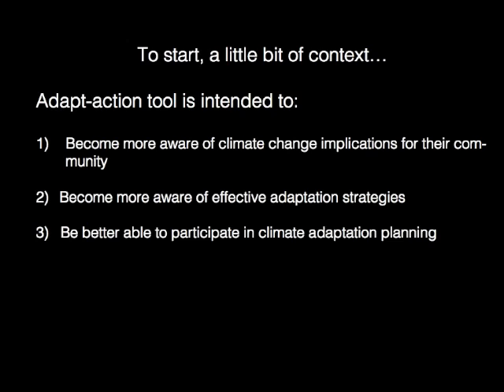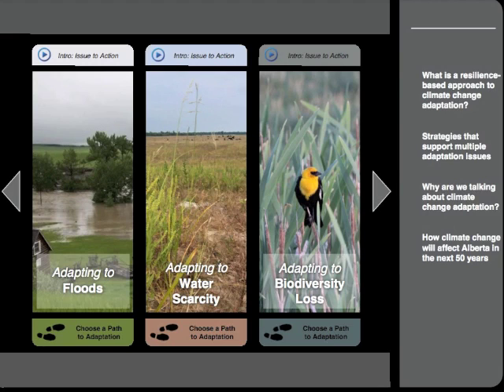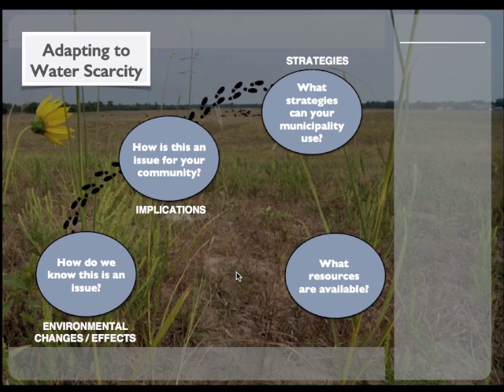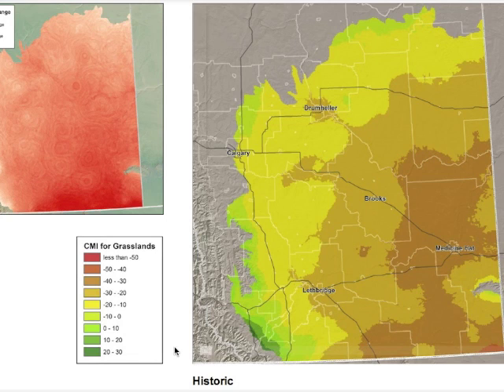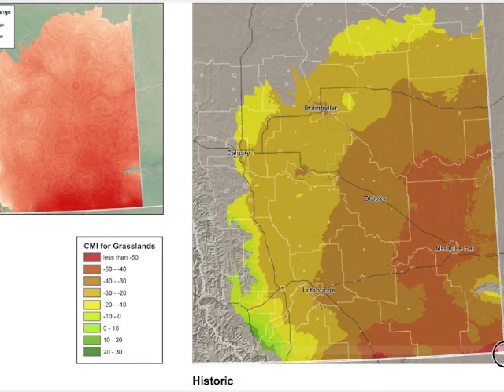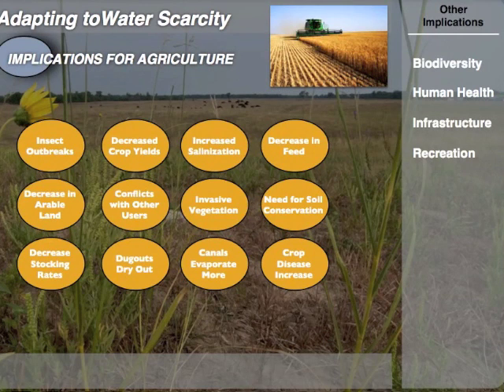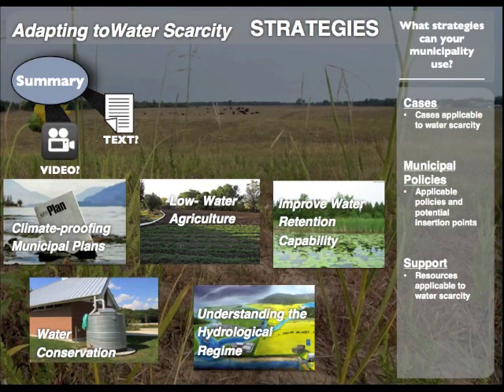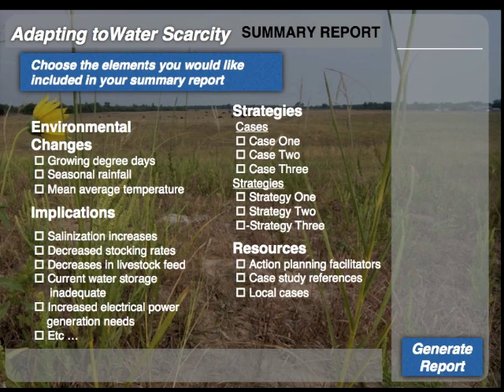Adapt-action Narrative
A video to support the survey of Adapt-action tool testing